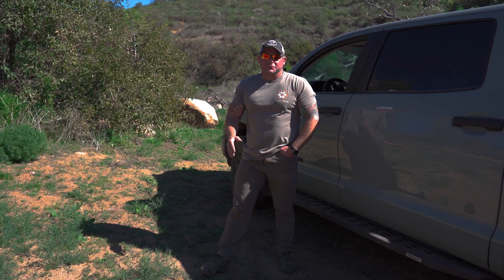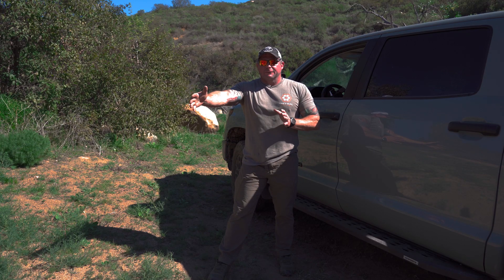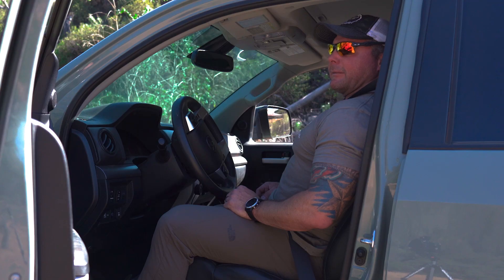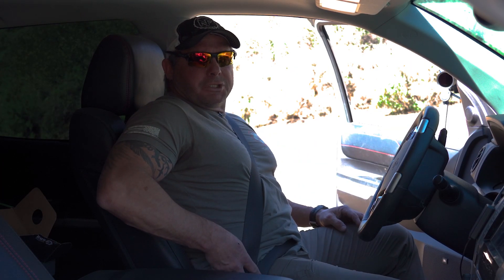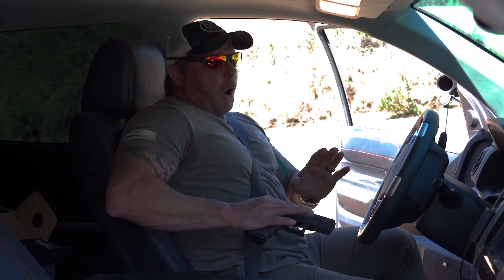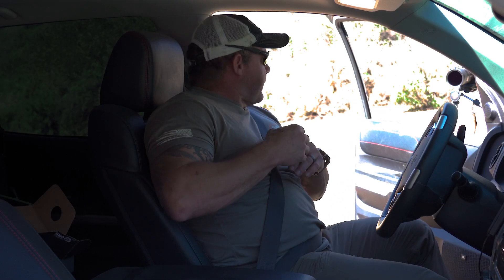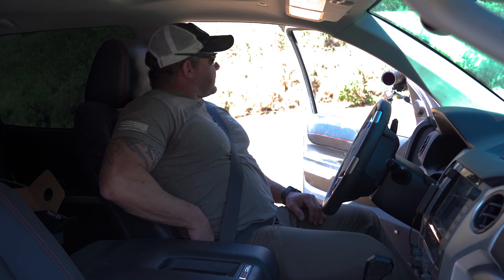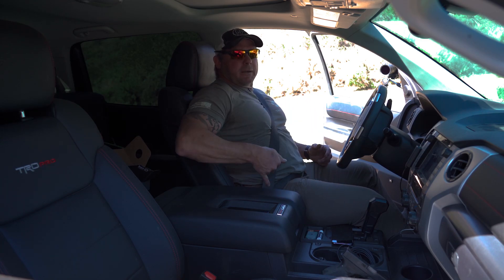Concealed Carry Positions in a Vehicle with Army Ranger Dave Steinbach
Retired Army Ranger and former member of the Army Marksmanship Unit, Dave Steinbach, talks about different concealed carry positions inside of a vehicle and his preferred position.